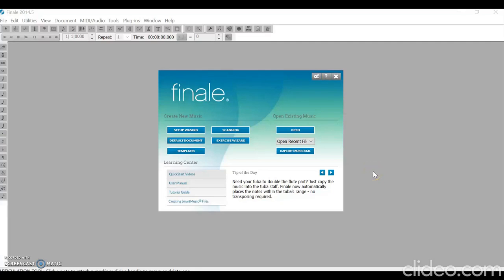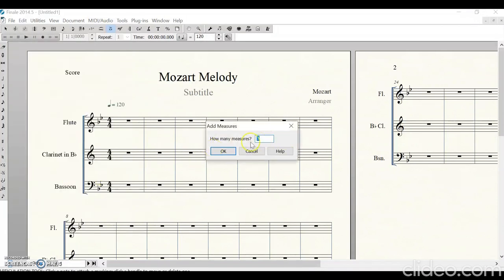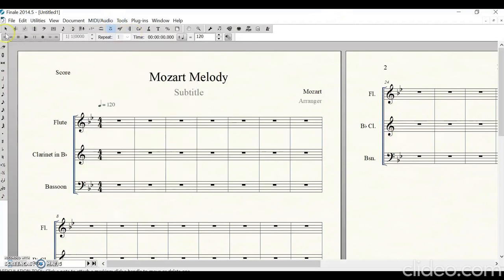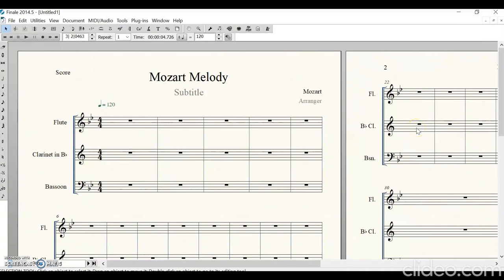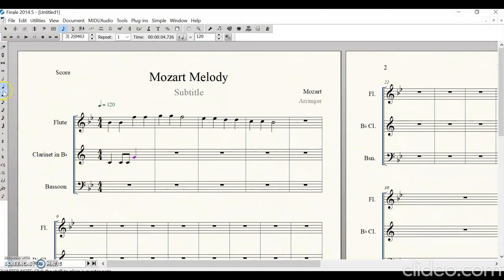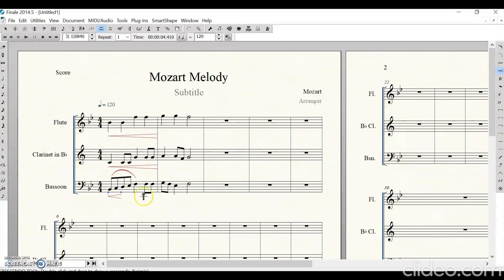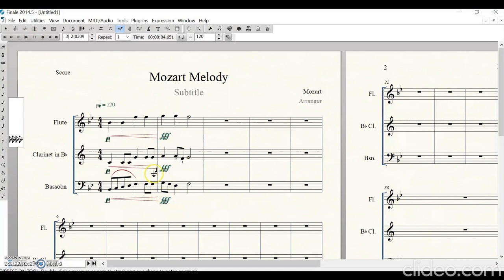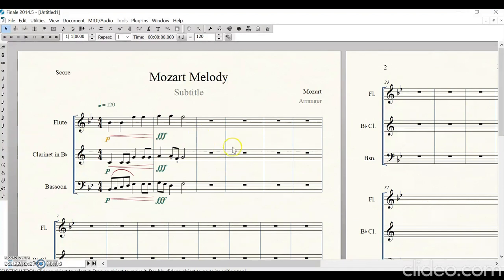Finale Tutorial - EDTL 6350 - Small Project: Software